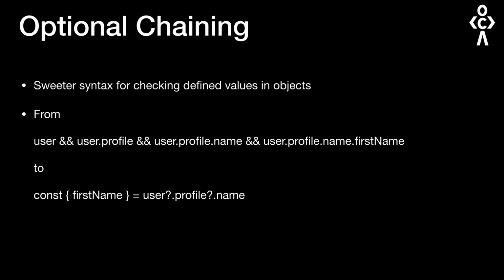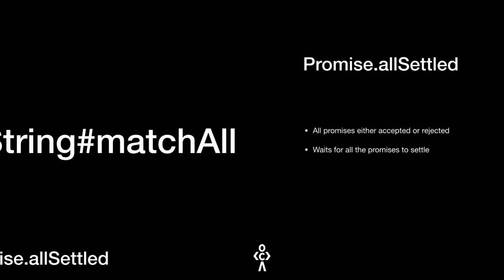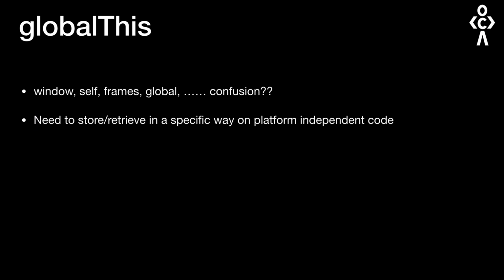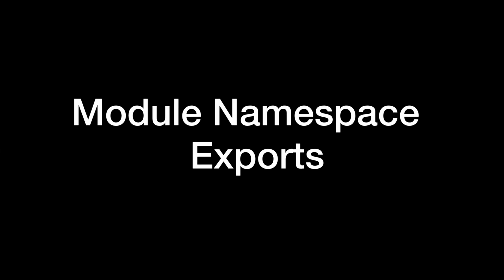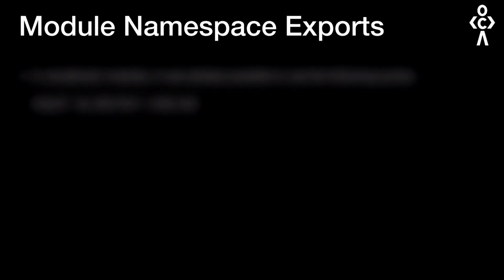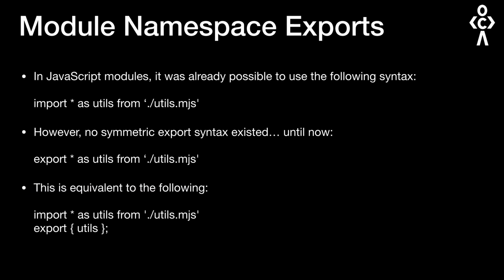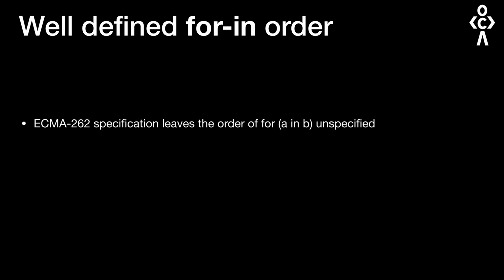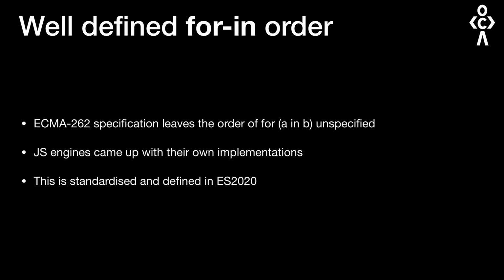What's new in ES2020? New JavaScript Features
Let's see some new JavaScript features coming in ES2020 or ECMAScript 2020 or ES11 standard. ES2020 brings tons of sweet improvements, let's see all of them real quick here!

Timestamps
0:19 BigInt
1:18 Dynamic imports
2:06 Nullish coalescence
3:04 Optional chaining
4:00 Promise.allSettled
4:41 String.matchAll
5:32 globalthis
6:55 Module namespace exports
7:41 for-in order